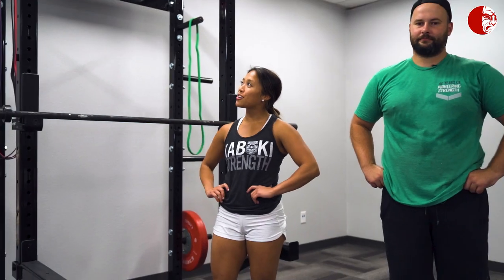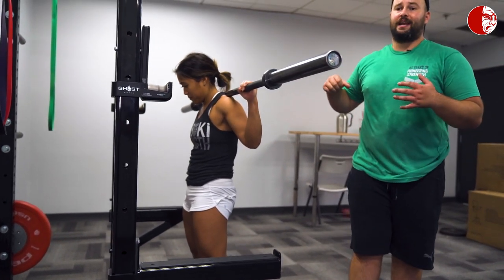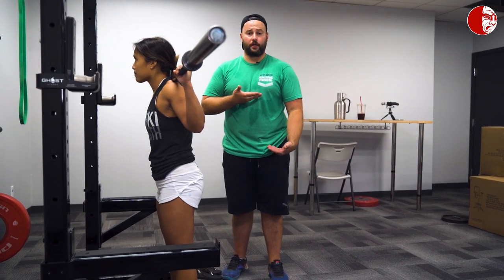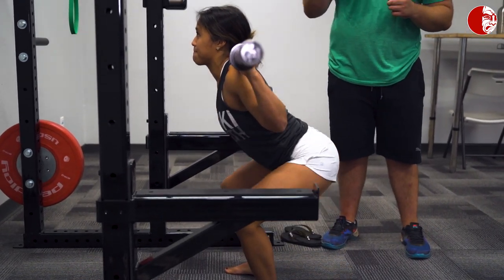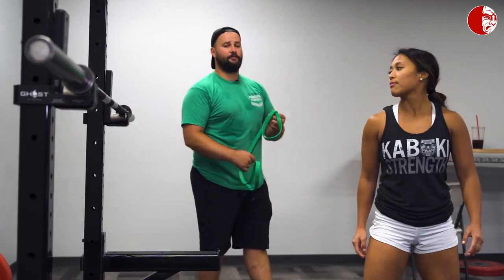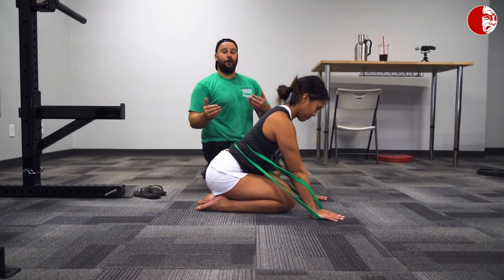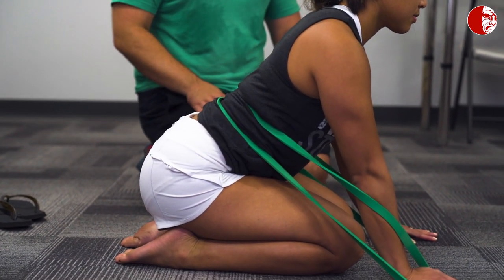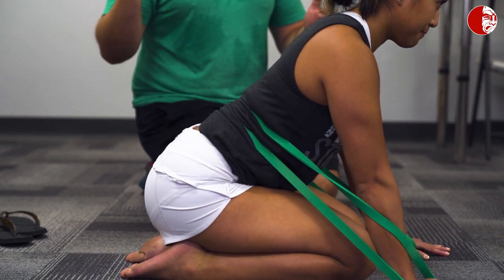"Squeezing your glutes does not stabilize your pelvis when squatting."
Brandon - "The glutes are one of the most important muscle groups for stronger squats and deadlifts. However, their role is often misunderstood when it comes to controlling your pelvis and torso position in squat and deadlift patterns. Instead of focusing on glute "activation" focus on controlling your spinal position and breathing/bracing mechanics.

Pelvis position is largely dictated by lumbar position. Breathing and bracing determine what the lower back does in squat and deadlift patterns. By virtue of priority breathing and bracing should be prioritized over glute engagement for controlling pelvis position."

Presented by @brandon_senn and @colbs_cass_lifts

Coaching:
VirtualCoaching.co

2020 Courses:

• Virtual | Aug 15-16

• Los Angeles | Sept 19-20

• New York City | Oct 17-18

• Burnsville, MN | Nov 14-15